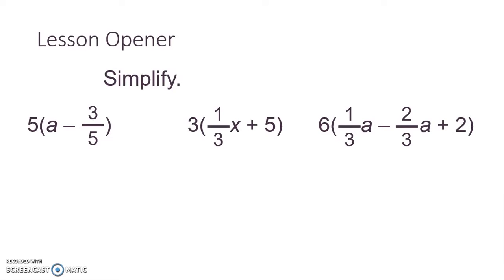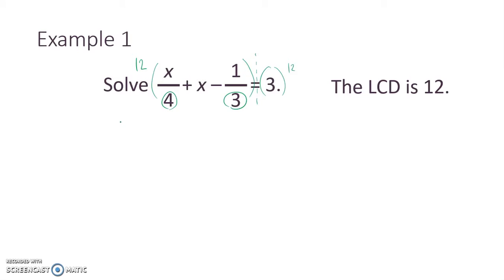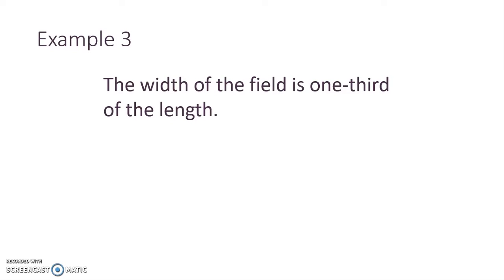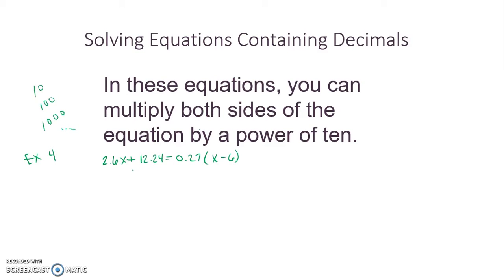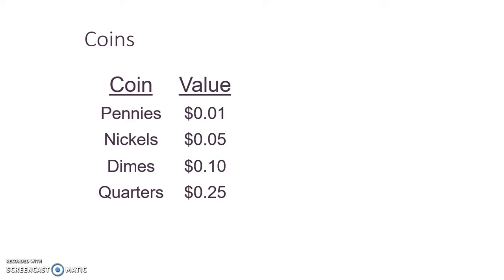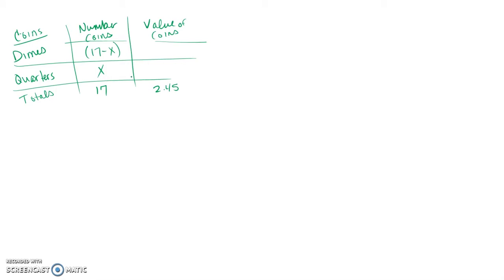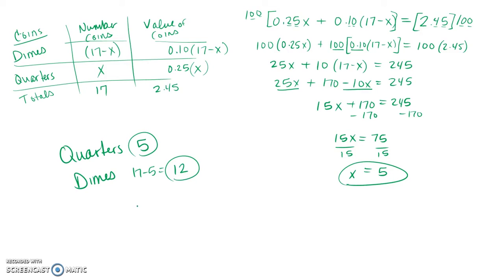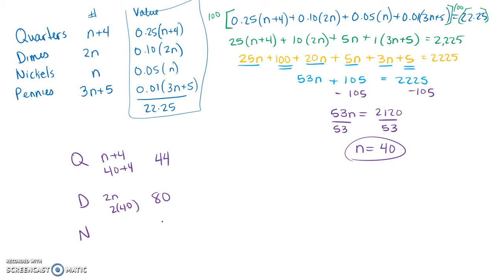2.8 Eliminating Fractions and Decimals complete